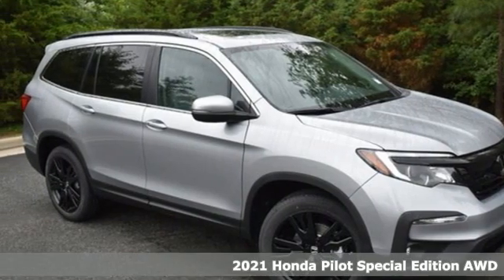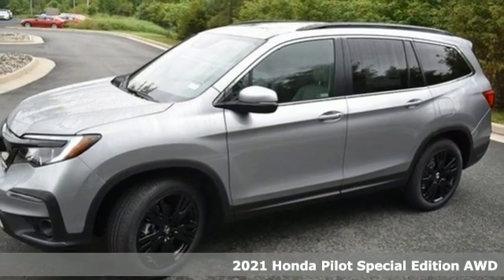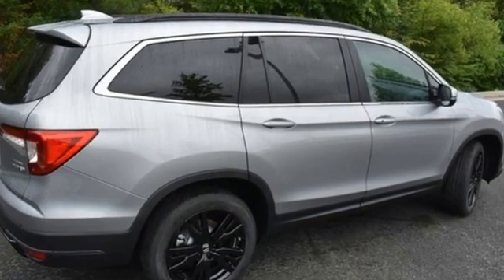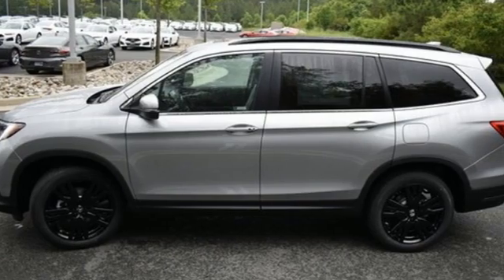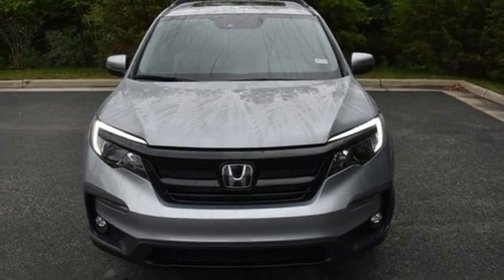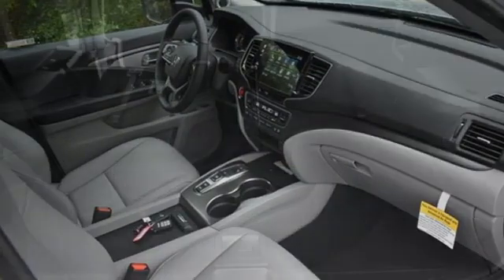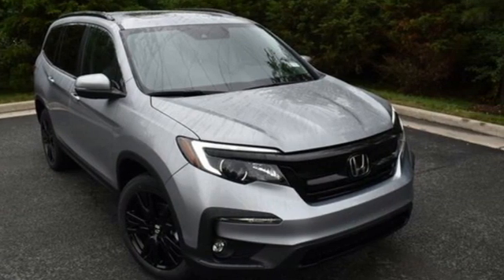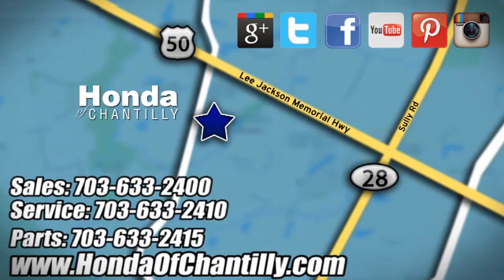New 2021 Honda Pilot Manassas Chantilly, DC HCMB092550 - SOLD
Year: 2021
Make: Honda
Model: Pilot
Trim: Special Edition
Engine: 3.5L V6 24V SOHC i-VTEC
Transmission: 9-Speed Automatic
Color: Silver
Interior: Gray
Stock #: HCMB092550
VIN: 5FNYF6H27MB092550
Lunar Silver Metallic 2021 Honda Pilot Special Edition 9-Speed Automatic 3.5L V6 24V SOHC i-VTECbrbrbr19/26 City/Highway MPG We make every effort to provide accurate information but please verify options and price with management before purchasing. All vehicles are subject to prior sale. All financing is subject to approved credit. Dealer installed options are additional. Stock photo colors, options and trim levels may vary. Not responsible for typographical errors. Published price subject to change without notice to correct errors and omissions or in the event of inventory fluctuations. Vehicles may be in transit to dealer. Vehicle photos may not match exact vehicle. Please call to confirm availability status. All prices exclude taxes, title, license, and a $899 documentation fee. Model tested with standard side airbags (SAB). Government 5-Star Safety Ratings are part of the National Highway Traffic Safety Administration (NHTSA). New Car Assessment Program **Based on model year EPA mileage ratings. Use for comparison purposes only. Your mileage will vary depending on driving conditions, how you drive and maintain your vehicle, battery pack age/condition, and other factors.

Address:
4175 Stonecroft Boulevard